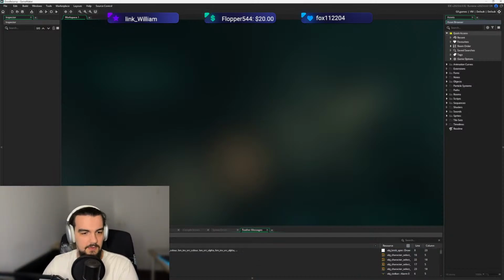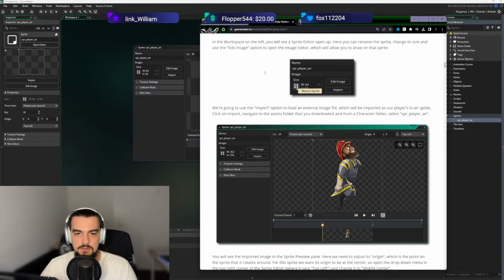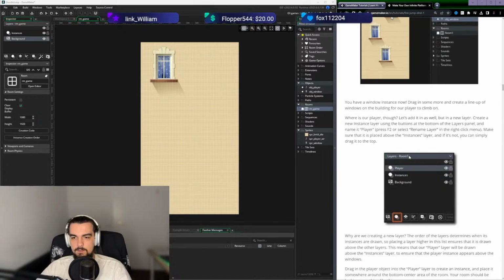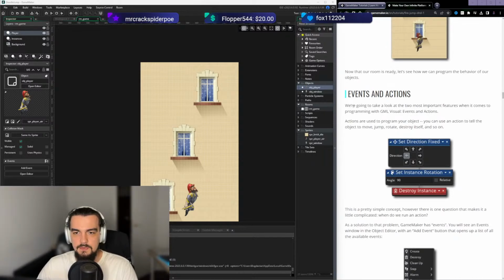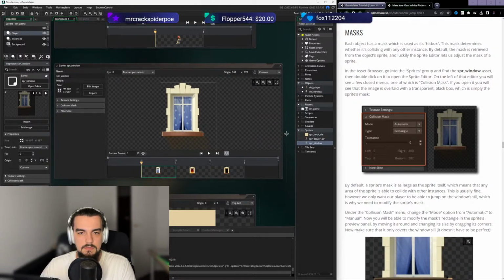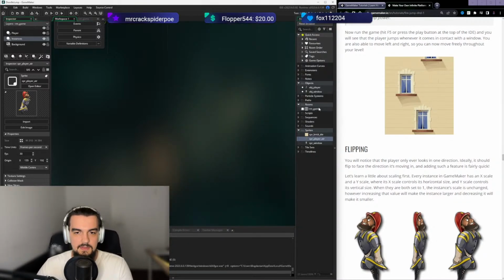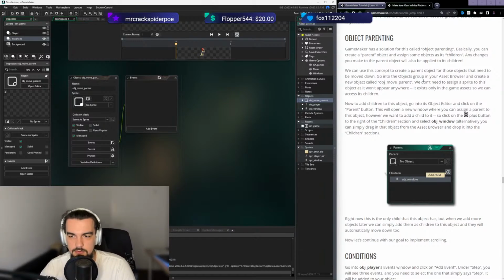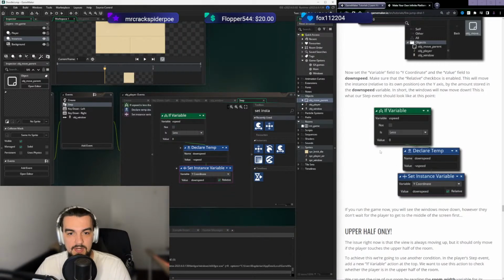GameMaker Pt. 3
Doing my best at streaming and tryharding games! :)